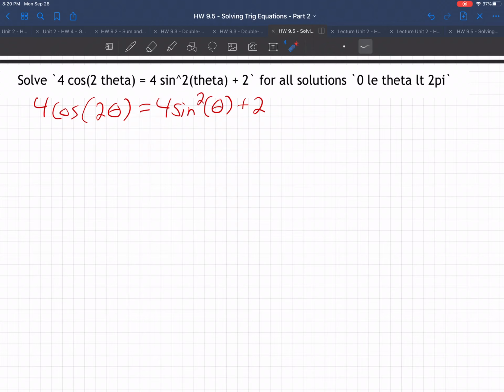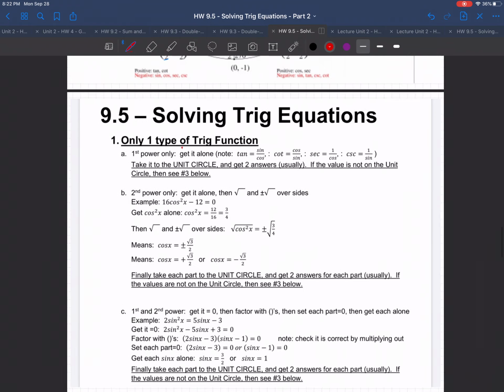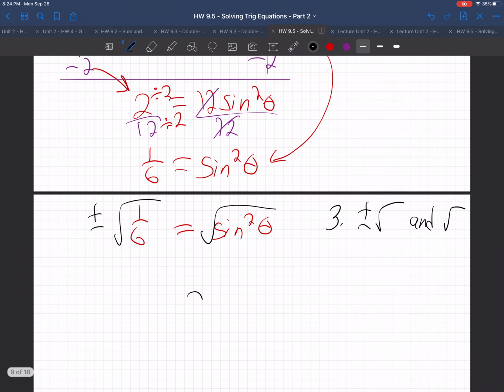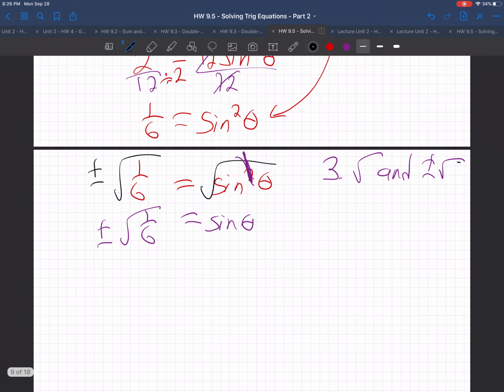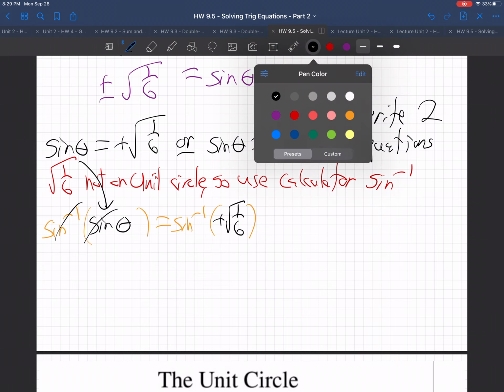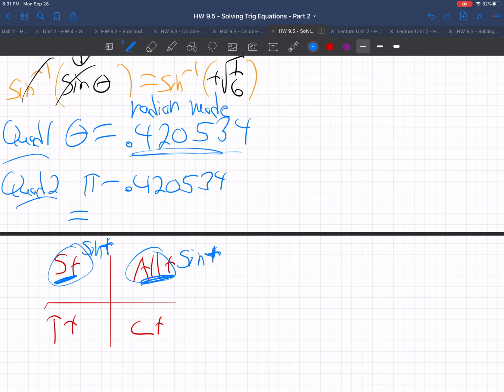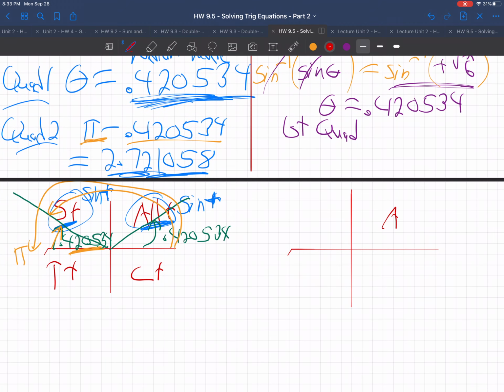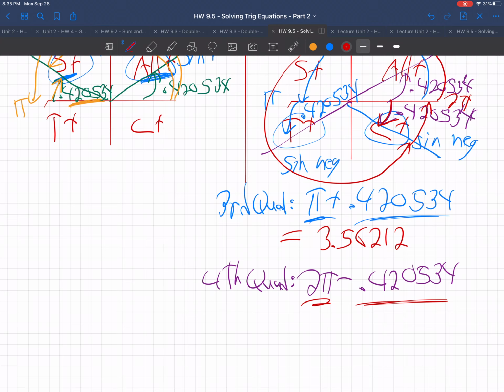m4a-9.5 p2 6